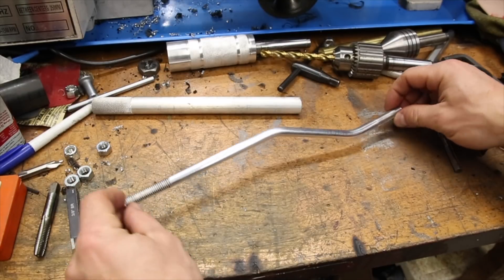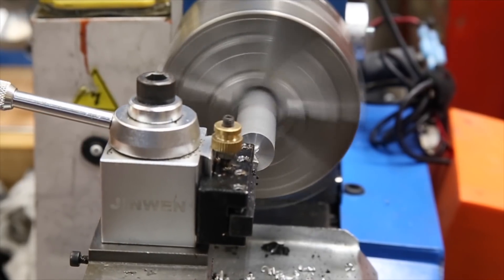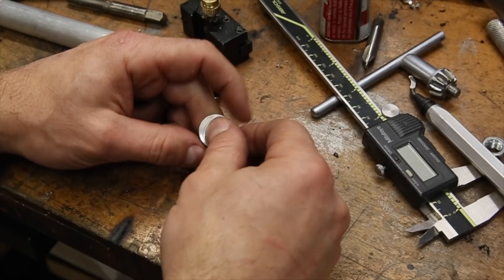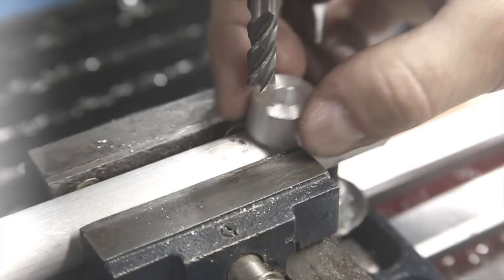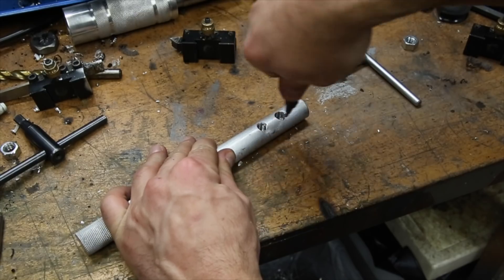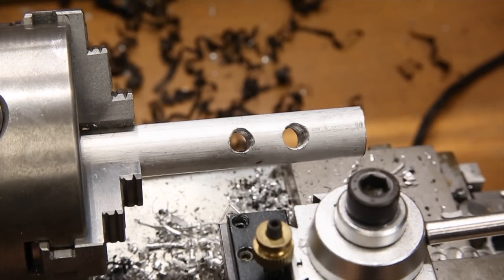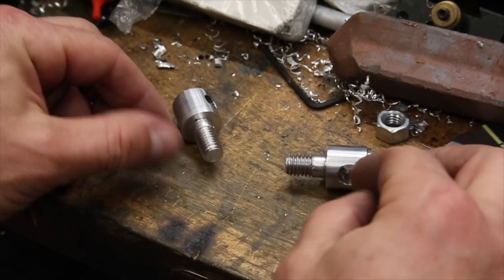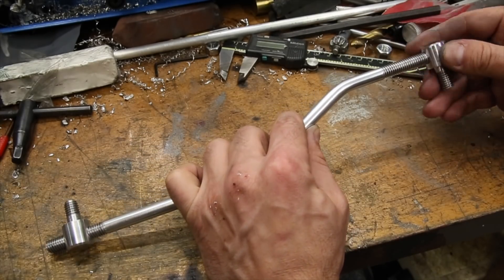(2/3) Custom Restomod Ford Mustang Throttle Linkage Adjuster Ends on Mini Lathe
This video is how to adjustable linkage ends MINI LATHE. (MUCH) More information below!

Stuff from this video:
Polishing Kit
2000 Grit Sandpaper
Deburring Tool
End Mill Bits